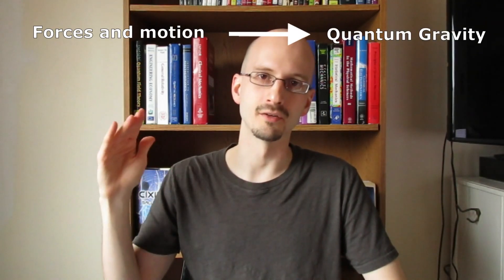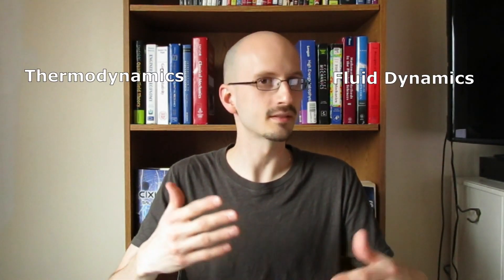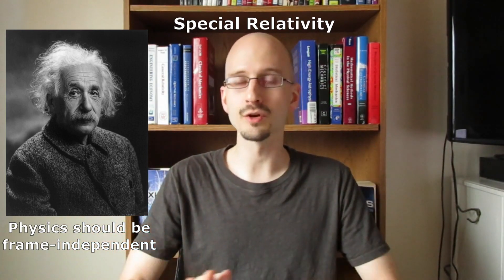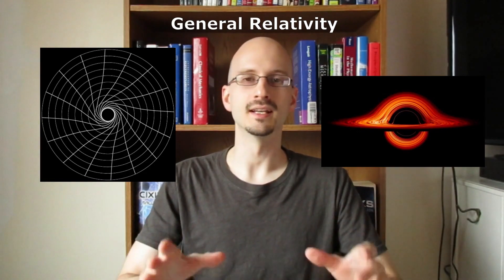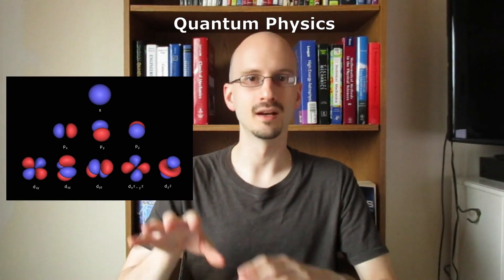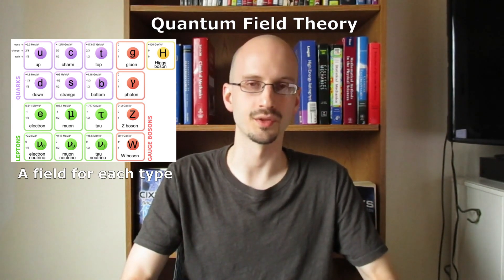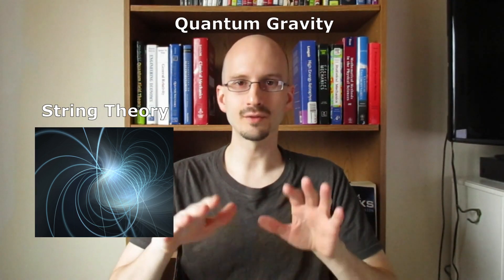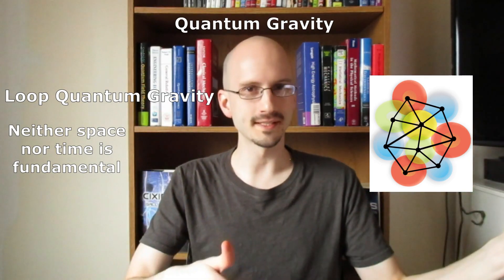All of Physics Summarized in 7 Minutes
From Newton to Quantum Gravity and everything in between. This video gives an overview of the major fields of physics, what they study, and how they are interconnected.

Thanks to our patrons:
Michael Horst
JA
Christoph Hipp
Ishwor Poudyal